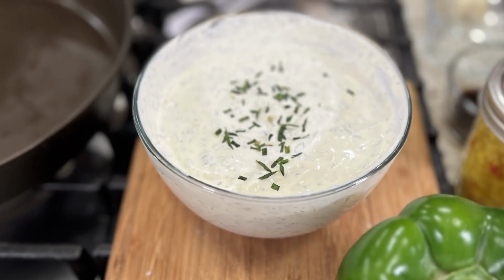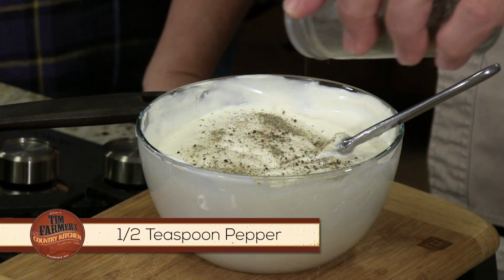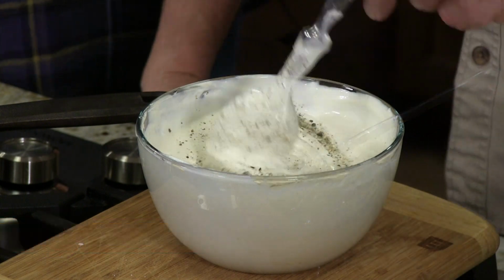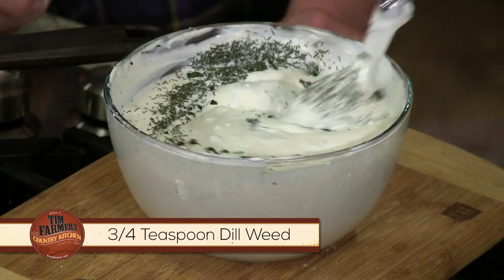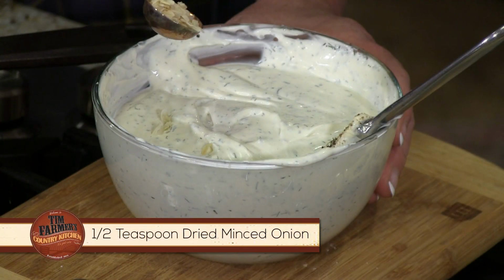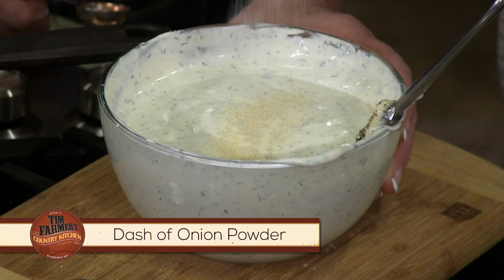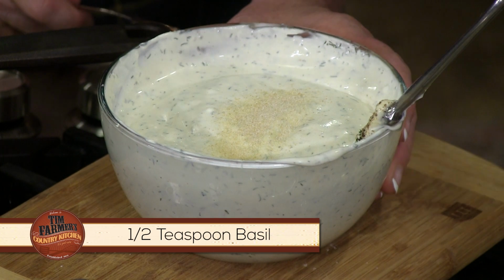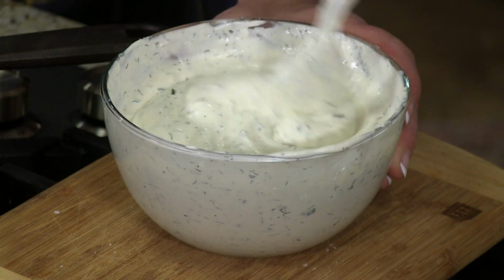How-To Make Ranch Dip From Scratch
1 1⁄2 cups sour cream
3⁄4 cup mayo
1⁄2 teaspoon salt
1⁄2 teaspoon pepper
1⁄2 teaspoon dill weed
1⁄2 teaspoon dried minced onion
Dash garlic powder
3⁄4 teaspoon parsley
Dash onion powder
1⁄2 teaspoon basil
1⁄2 teaspoon bacon grease
Dash of chives

Mix together well. Sprinkle top with chives, cover and store in fridge until ready to serve.